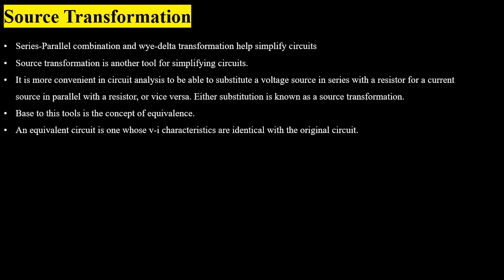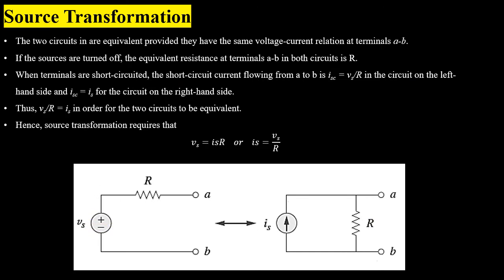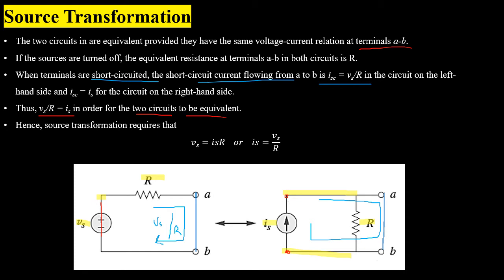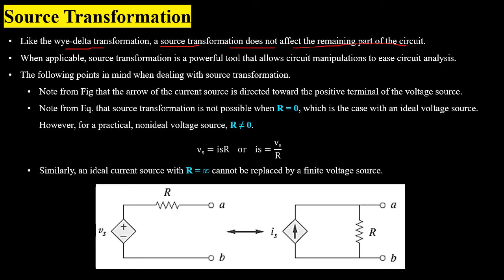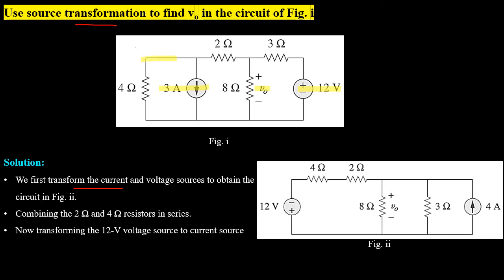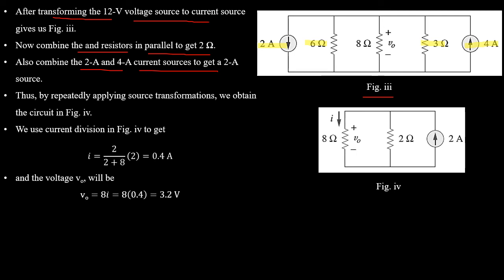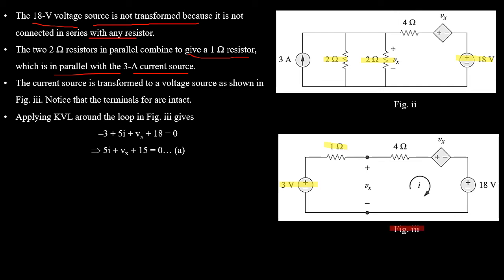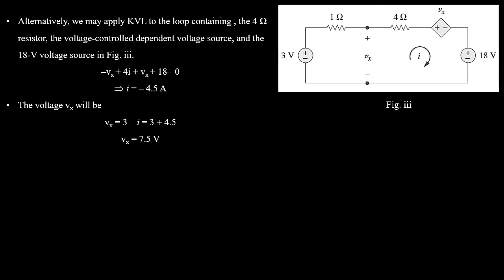Source Transformation | Examples | Linear Circuits | Circuit Theorems | Electric Circuit Analysis 1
This video is about source transformation. How to apply source transformation in circuits for simplification purpose, conditions and examples explaining the process.